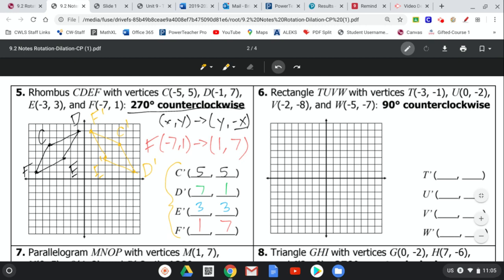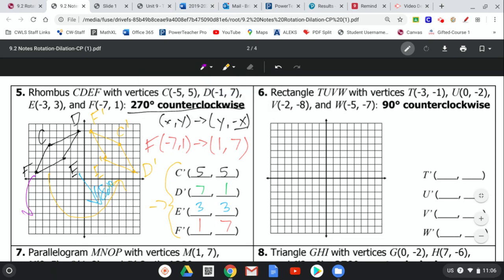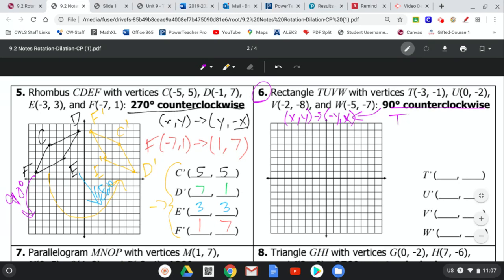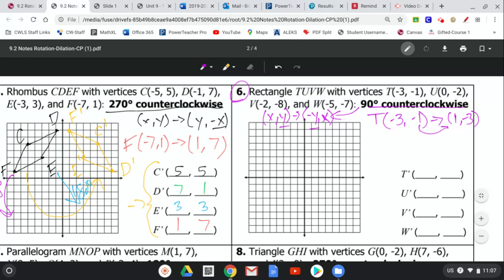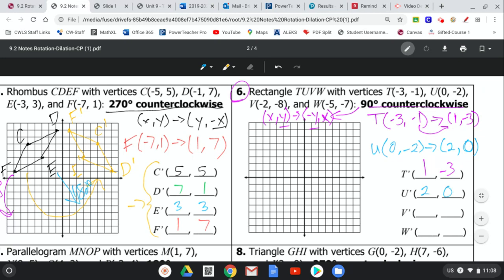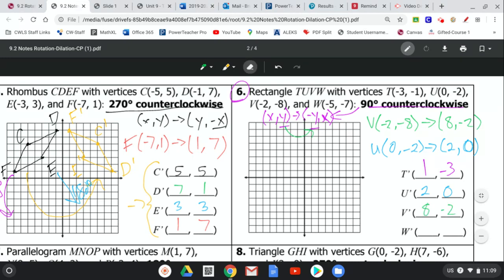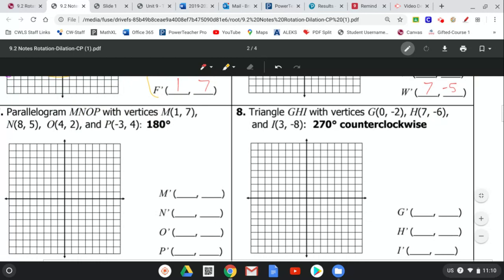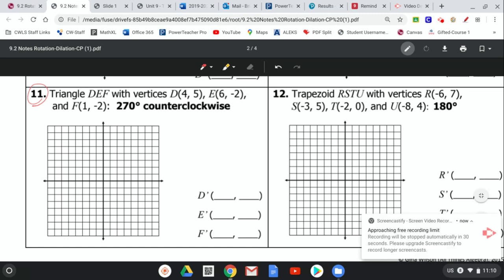9.2 Rotations #5-11-CP